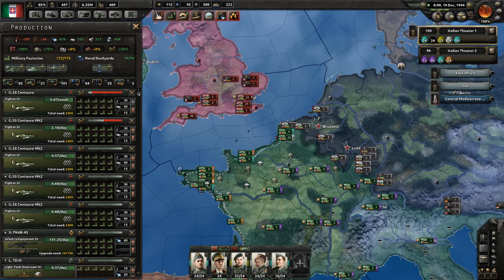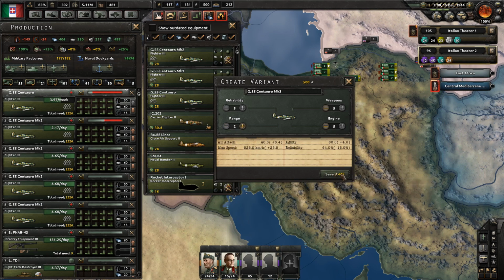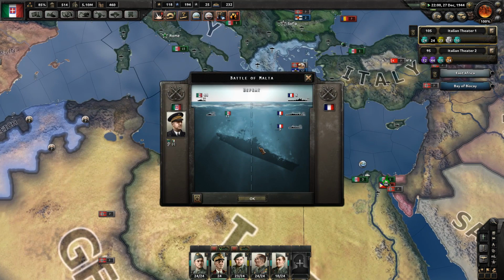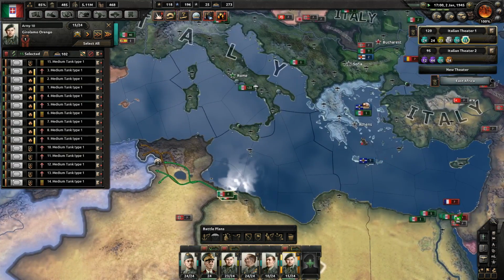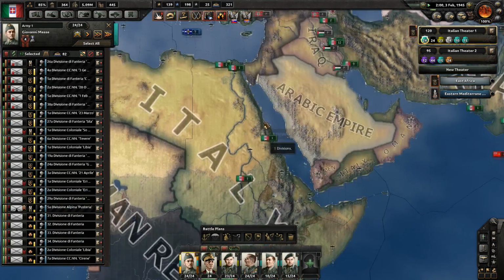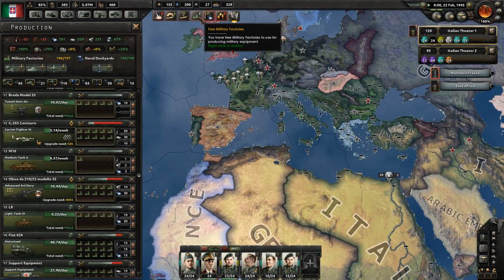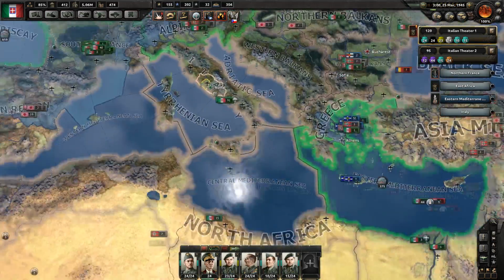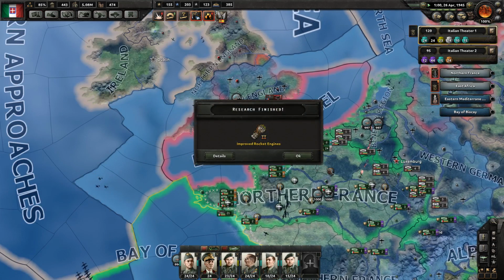Hearts of Iron 4 | Italy | Part 20 | Cooler Heads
Lets Play Hearts of Iron 4 (HoI4) as the Italy! The long wait is over, Hearts of Iron IV is here. World War 2 Grand Strategy at its finest. The newest installment from Paradox Interactive. Join me in my first of many playthroughs as fascist Italy.

Hearts of Iron 4 | Italy